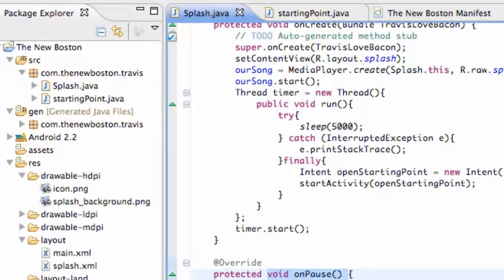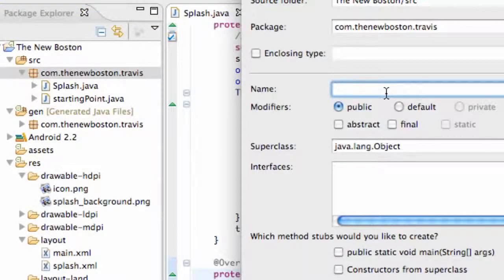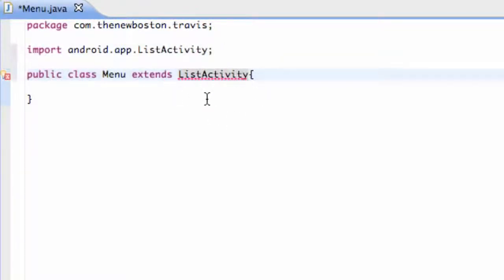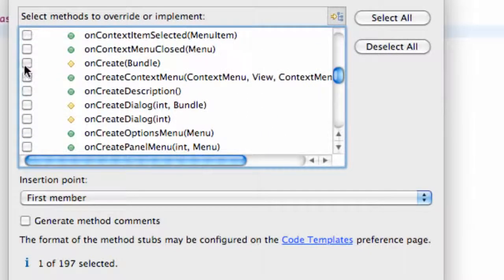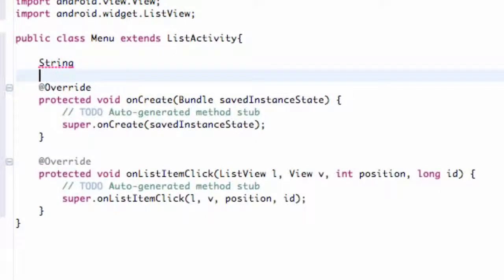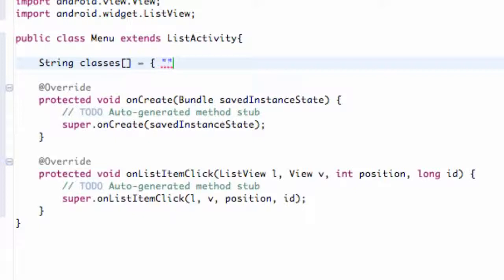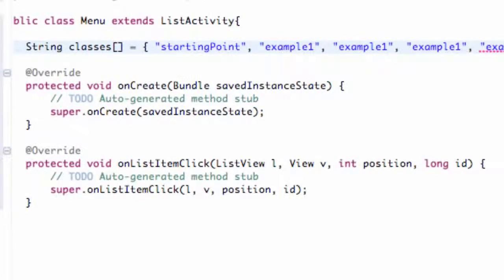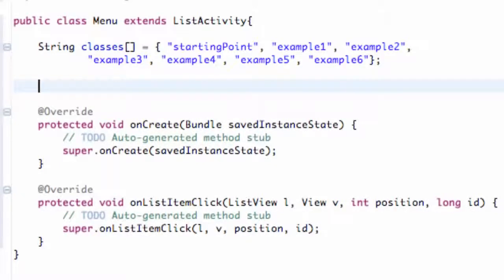Android Application Development Tutorial 18 Create a List Menu from the ListActivity class